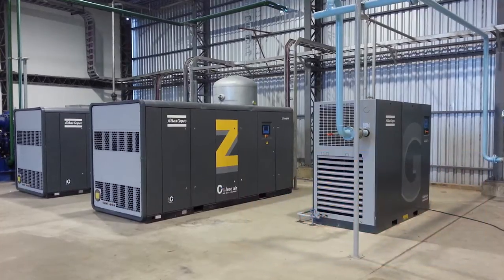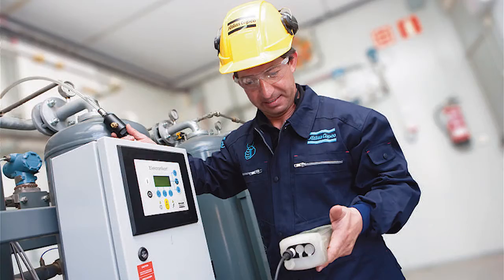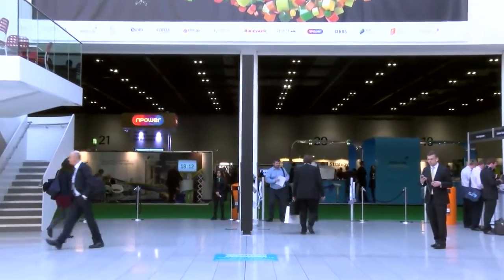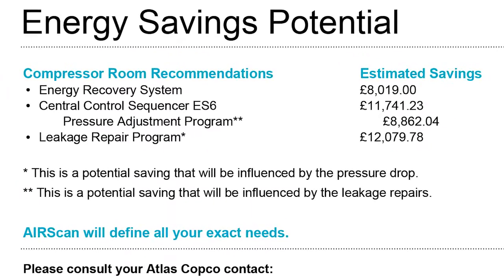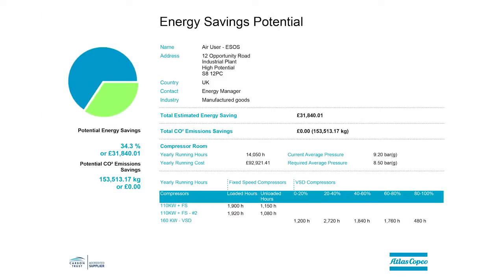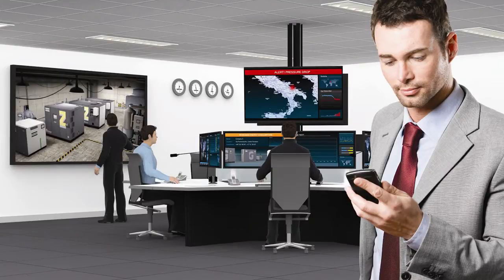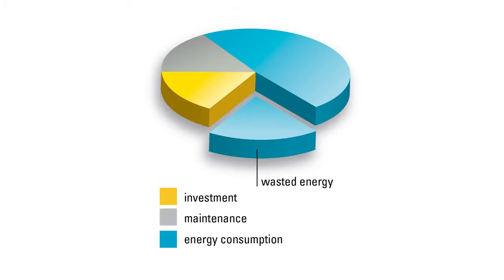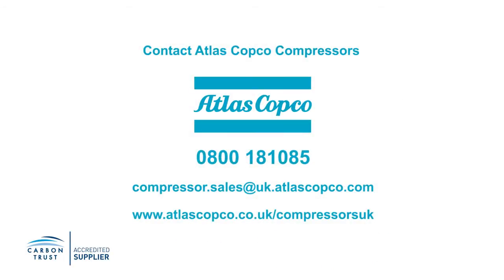Are you ready for ESOS?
James Houseman, Product Specialist at Atlas Copco Compressors, talks about how compressed air users can make sure they are ready for ESOS regulations, and reduce their energy consumption as a result.